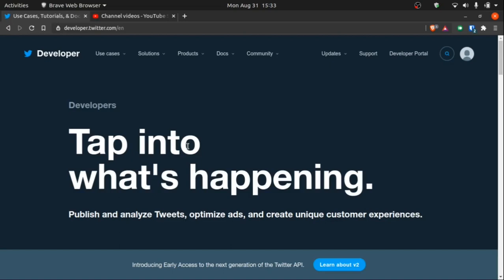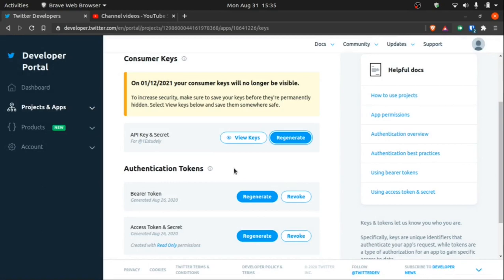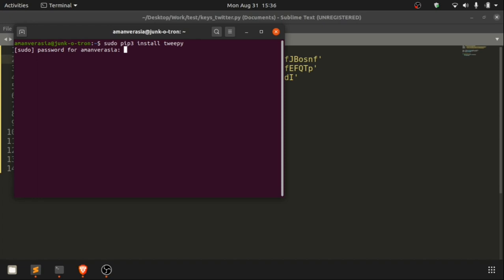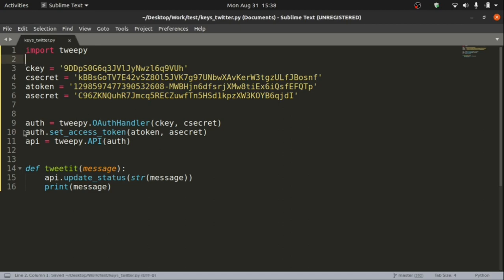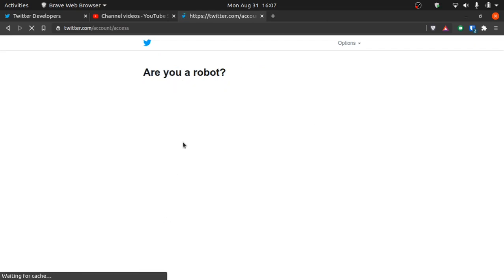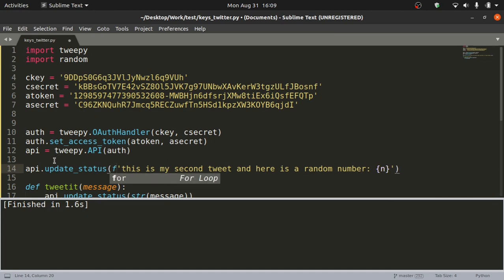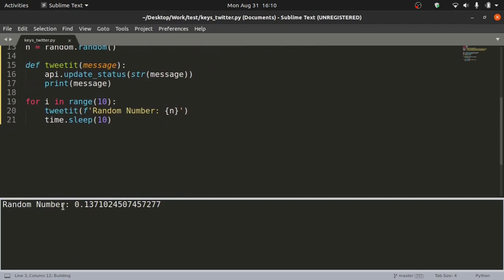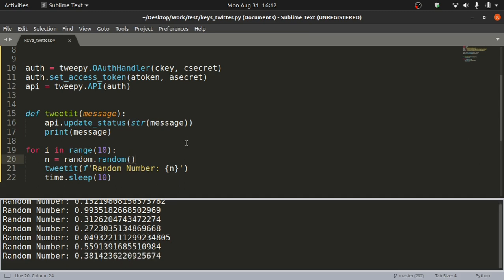Making a Twitter Bot: First Tweet, Further Improvements (Part 2)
In this video, we follow up on Part 1 and we use the tweepy library in python to help us post the tweets.

For Windows: 'pip install tweepy'
For Ubuntu: 'sudo pip3 install tweepy'